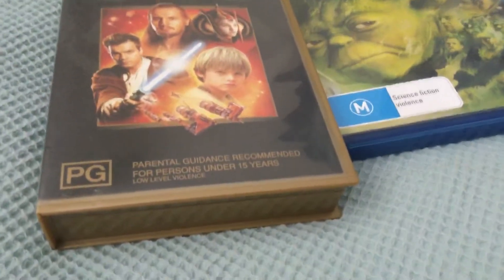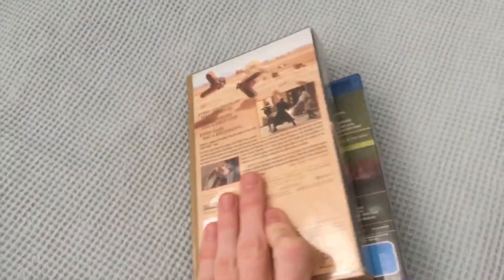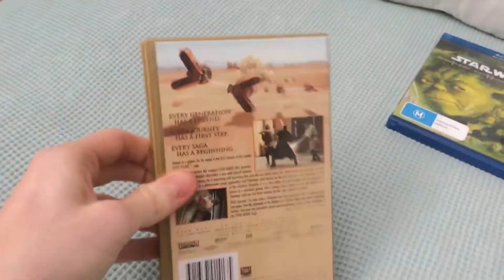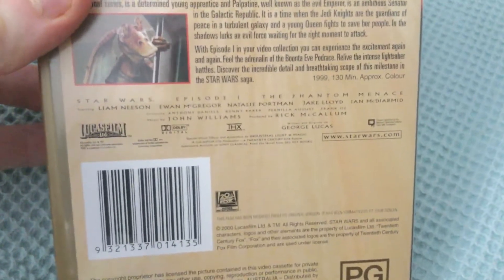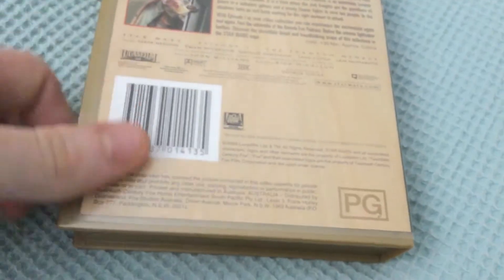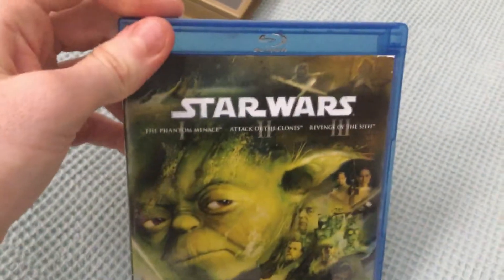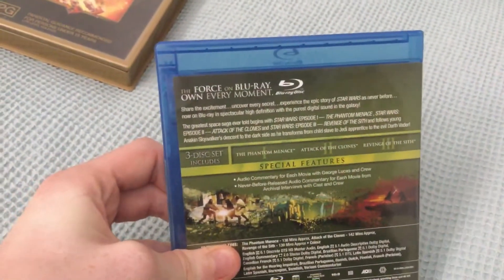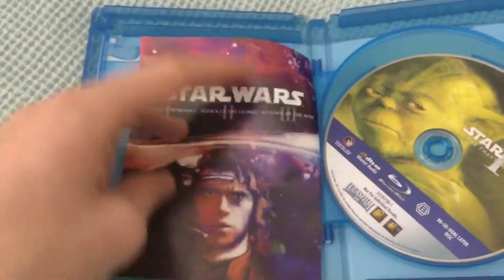2 Different Versions Of Star Wars The Phantom Menace